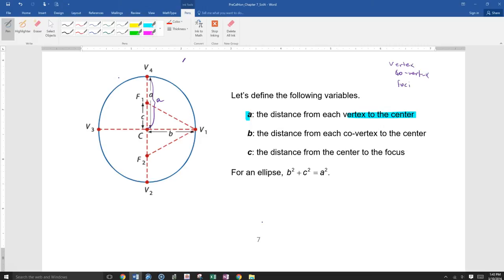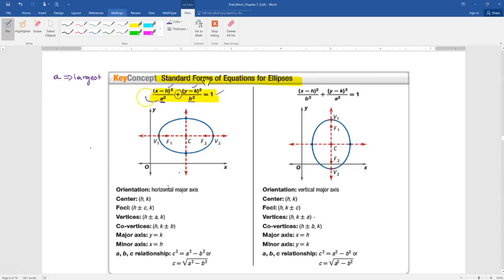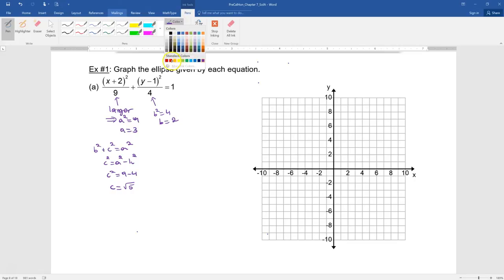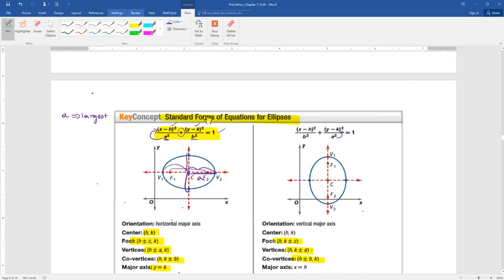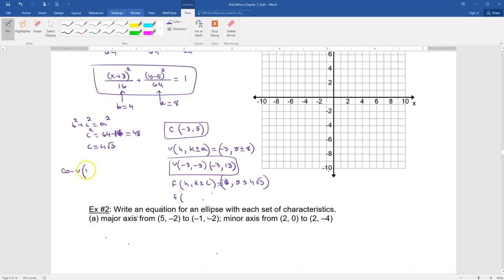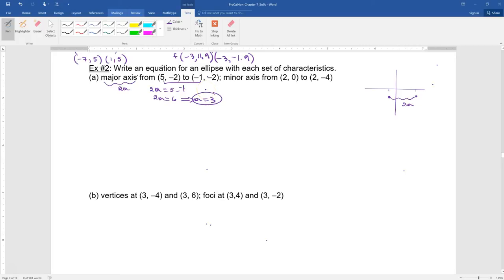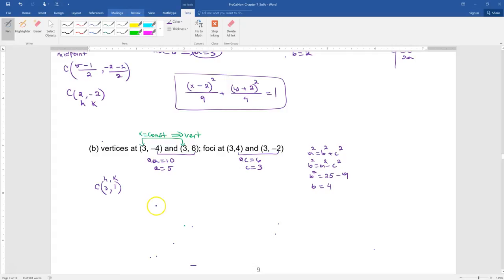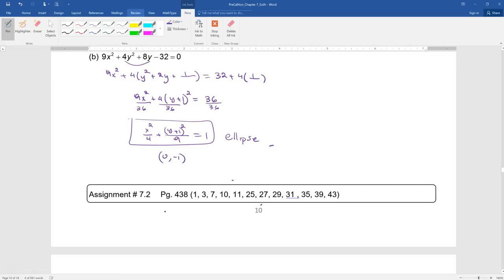7 2 Ellipses Precalc HOnors